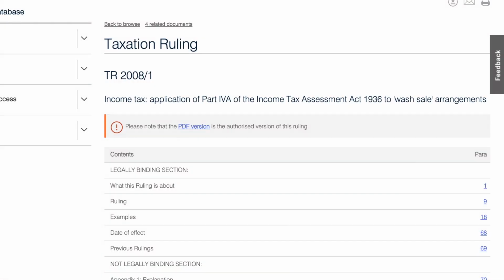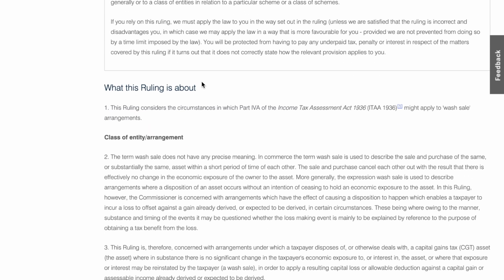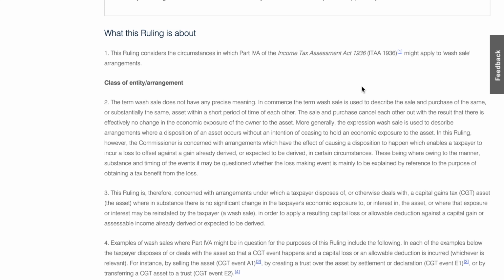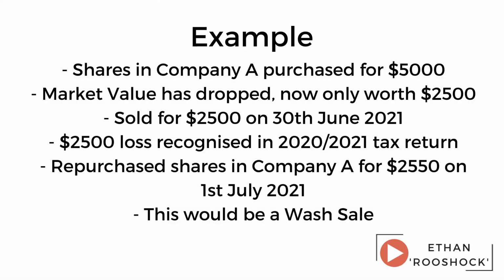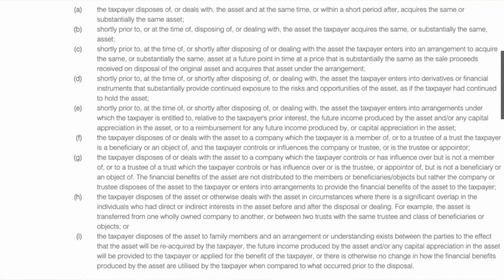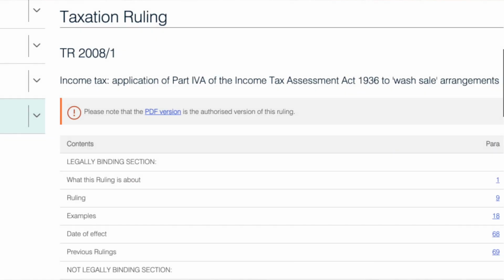What is a Wash Sale? | Australian Wash Sale Explained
On today's video I explain wash sales in Australia and the wash sale rules. I answer the question, What is a Wash Sale? I also talk about what you can do to avoid a wash sale. As we come towards the end of the financial year it’s very important to understand what a wash sale is if you are planning on selling assets.
Do you have any questions about wash sales?
📈Digital Surge (Australian Based Crypto Exchange) -
💸Pearler (Australian Based) ($9.50 brokerage and Free Brokerage on Some ETFs)
Ethan 'Rooshock' (Rucioch) is an Australian business owner in his mid 20's. He is the owner and director of Rooshock Accounting, an accounting firm. He is also the creator of an NFT project, Rooshocks. In his spare time, he enjoys travelling as well as watching countless hours of sport. On this channel you will find a range of different content, including personal finance, business advice, tax tips, crypto tax tips, NFT discussions and even some social media marketing content.